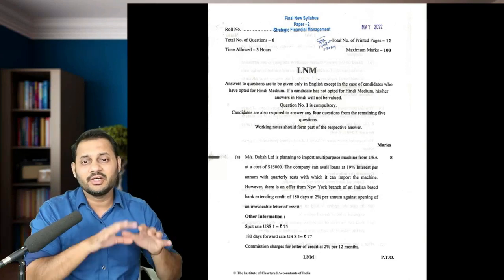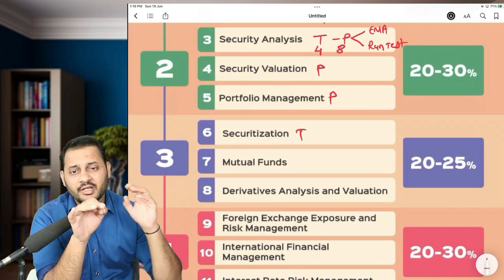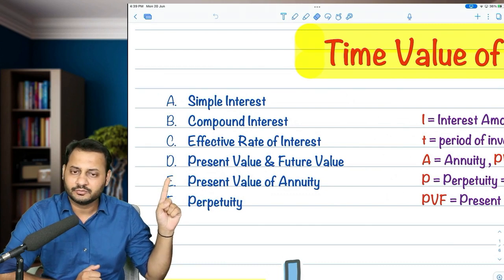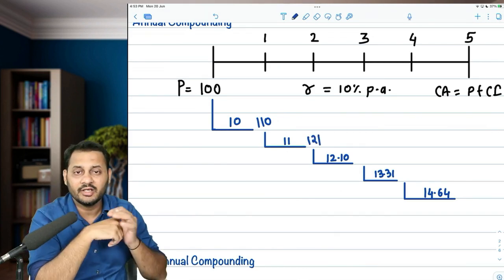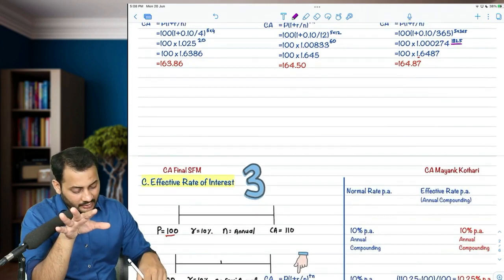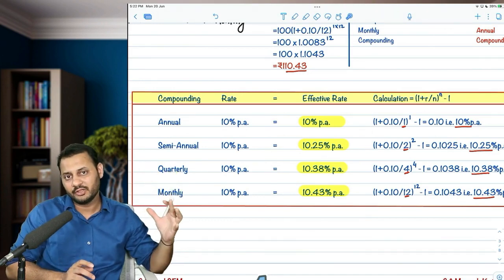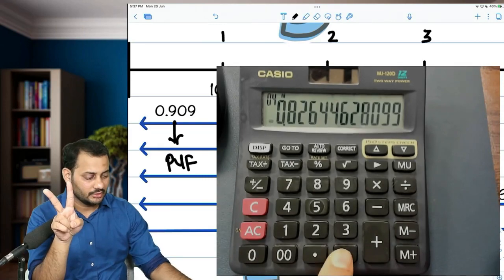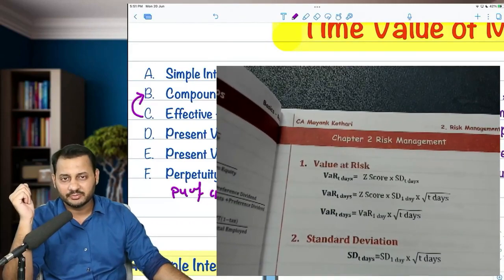02. Time Value of Money, Ignore Paper Pattern (its of SFM) (English)